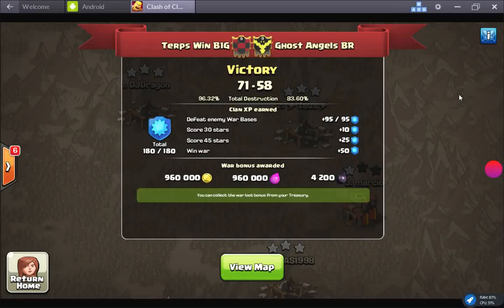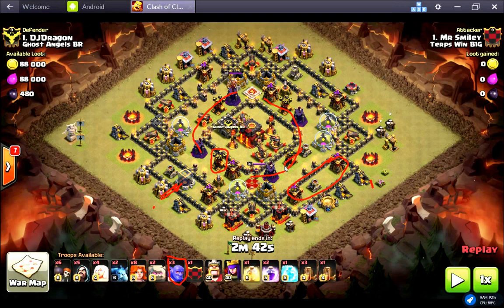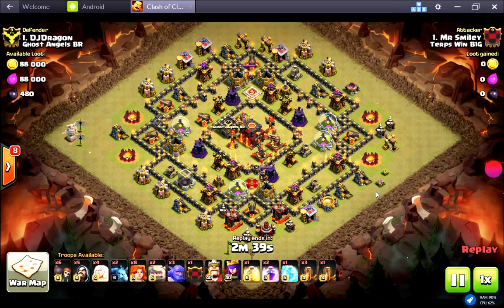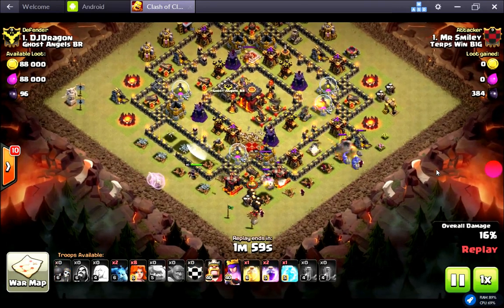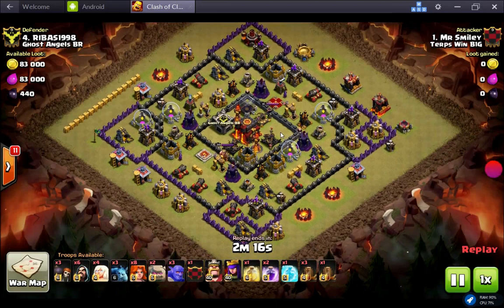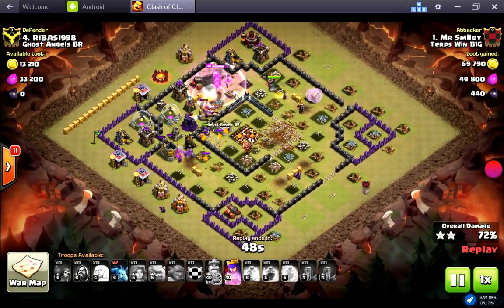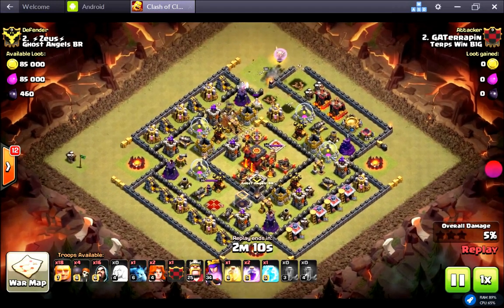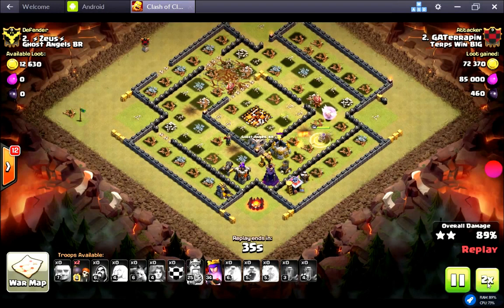TWB vs. Ghost Angel BR - TH10 VG w/Bowlers, TH10 VG Raid, GiVaHo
TWB is recruiting!  to apply.